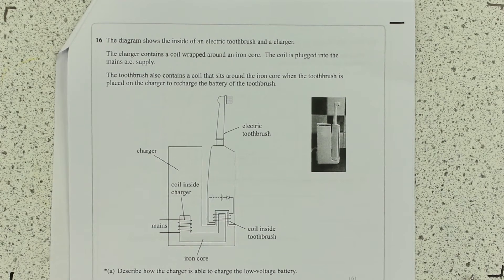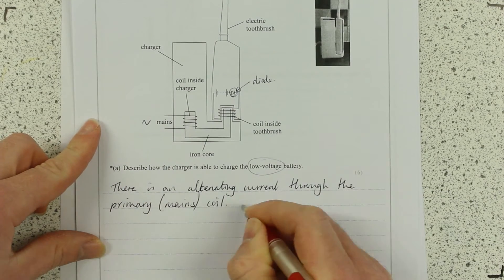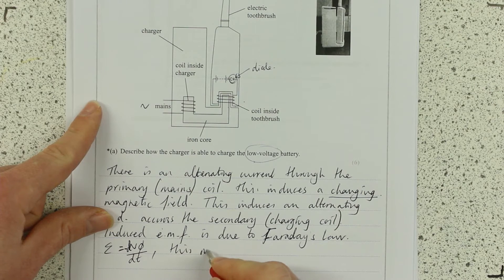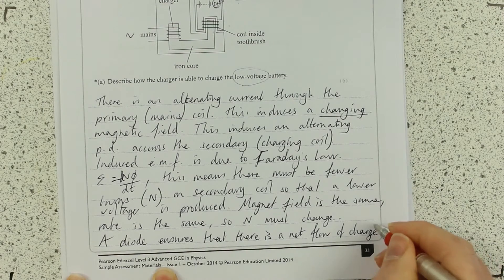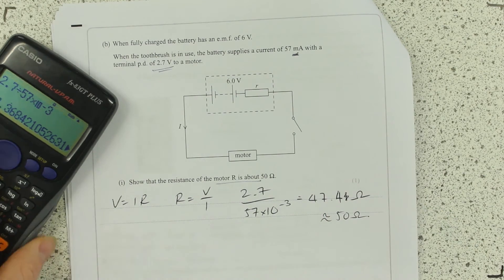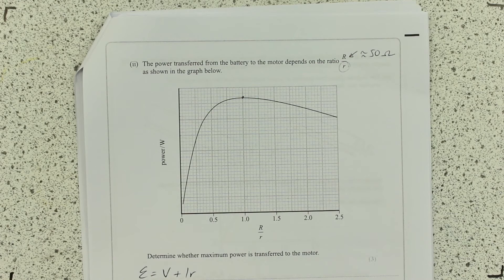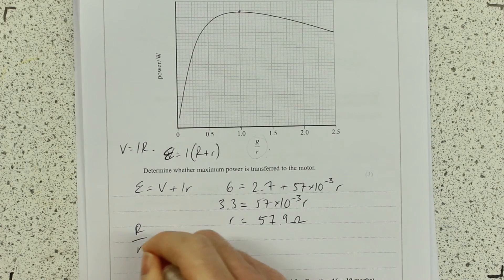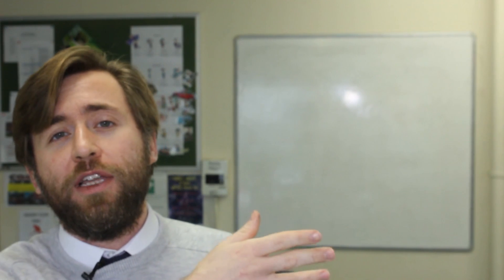Transformers and EMF - A Level Physics Exam Practice Question - Extended Writing Question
This question asks you to explain how a transformer works and apply your knowledge to a charging circuit for a tooth brush.  It's a good one for seeing how the clues in the question give you ideas on what type of things to write about.